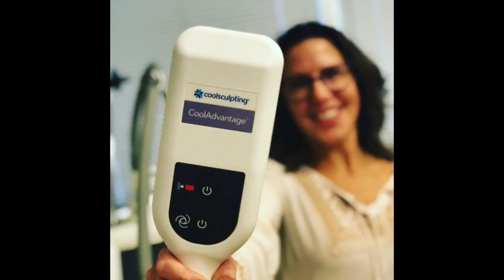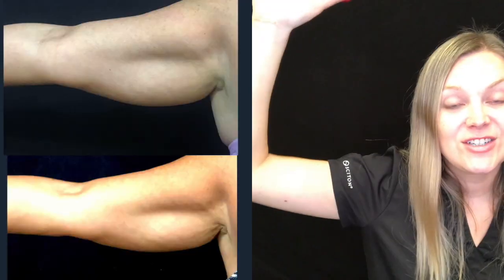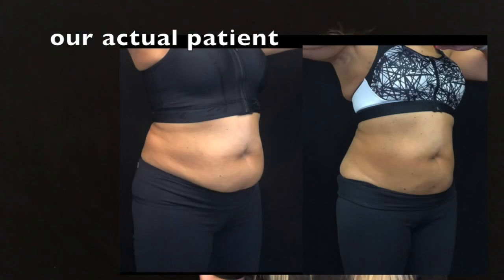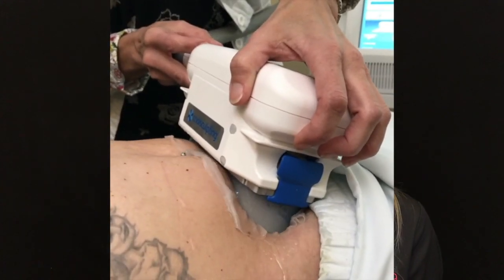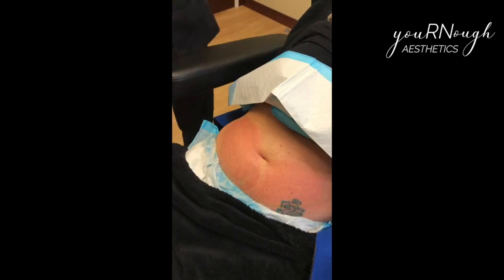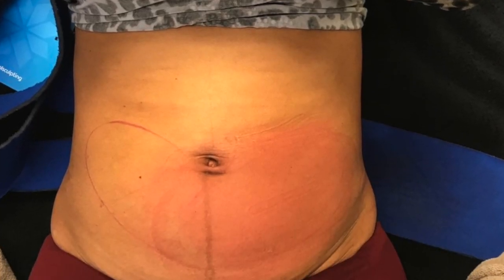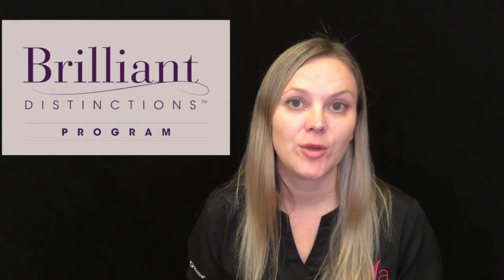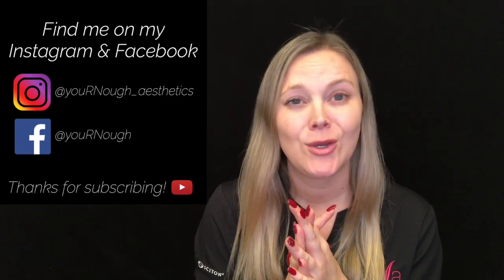Freezing Fat Away!?!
Can you REALLY freeze fat off your body?!?! SPOILER ALERT... yup. The technology behind this is called cryolipolysis. When those cells are rendered  useless and damaged they will die,  causing your bodies natural immune response to sweep these cells away! PERMANENTLY!

CoolSculpting technology has been around for some time now (about 15 years) but the methods, techniques, and applicators have developed immensely over that time and the results show. We LOVE CoolSculpting in our office.

Aesthetica Cosmetic Surgery and Laser Center is the Premier location to offer Dual CoolSculpting. We have two machines that doubles the speed in which we can complete our treatments.

CoolSculpting is a non invasive, very comfortable way of PERMANENTLY reducing stubborn fat that is resistant to diet and exercise. Anywhere you have an inch to pinch, we can treat.

Watch the step by step process of how our office is helping people regain confidence and feel their best.

What areas bother you the most?? I might be able to give a ball park figure that it would cost to have a treatment in your "inch to pinch".  Come see me at Aesthetica Cosmetic Surgery and Laser Center to have a treatment in our AMAZING OFFICE!!

19500 Sandridge Way Suite 350

Aesthetica Cosmetic Surgery and Laser Center is the premiere location for CoolSculpting in Northern Virginia.